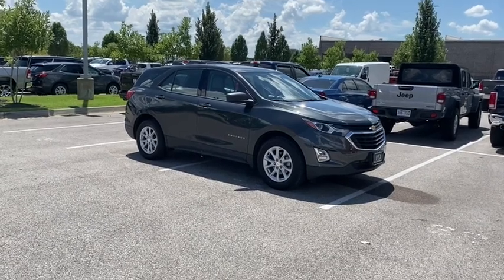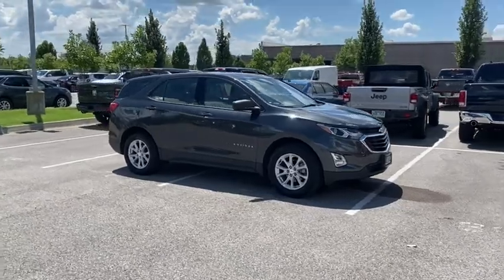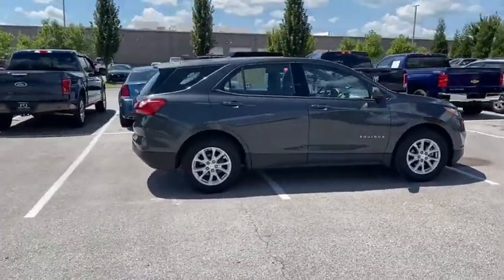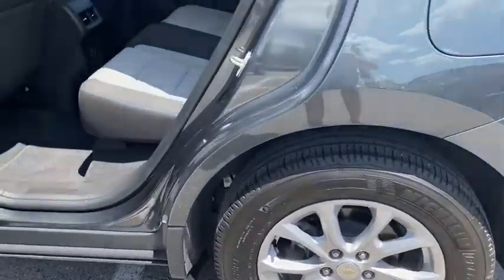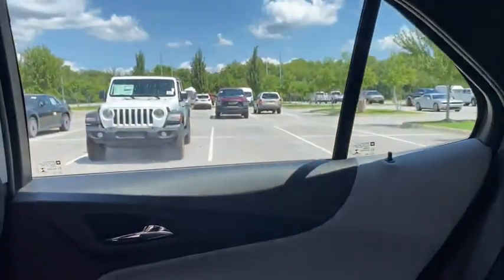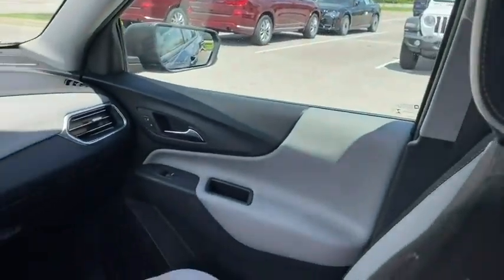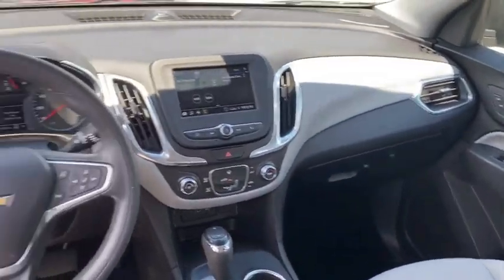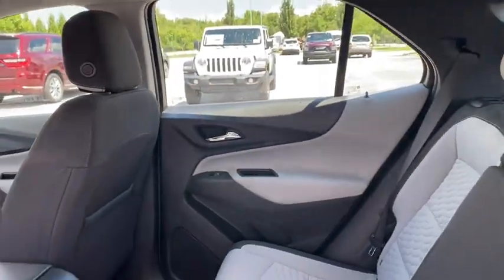2019 Chevrolet Equinox Rogers, Bentonville, Fayetteville, Siloam Springs, AR, Joplin, MO PS616072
Nightfall Gray Metallic Used 2019 Chevrolet Equinox available in Bentonville, Arkansas at McLarty Daniel CDJR. Servicing the Rogers, Fayetteville, Siloam Springs, AR, Joplin, MO area.

Bluetooth 17 Aluminum Wheels 2 Rear USB Charging-Only Ports 2 USB Ports & Auxiliary Input Jack 3.50 Final Drive Axle Ratio 4-Way Manual Driver Seat Adjuster 4-Wheel Disc Brakes 6 Speaker Audio System Feature 6 Speakers ABS brakes Air Conditioning Alloy wheels AM/FM radio Apple CarPlay/Android Auto Bluetooth For Phone Brake assist Bumpers: body-color Carpeted Rear Floor Mats Compass Delay-off headlights Driver door bin Driver vanity mirror Dual front impact airbags Dual front side impact airbags Electronic Stability Control Emergency communication system: OnStar and Chevrolet connected services capable Four wheel independent suspension Front anti-roll bar Front Bucket Seats Front Center Armrest Front Passenger 4-Way Manual Seat Adjuster Front reading lights Fully automatic headlights Heated door mirrors Illuminated entry Low tire pressure warning Mechanical Jack w/Tools Occupant sensing airbag Outside temperature display Overhead airbag Overhead console Panic alarm Passenger door bin Passenger vanity mirror Power door mirrors Power steering Power windows Preferred Equipment Group 1LS Premium audio system: Chevrolet MyLink Premium Cloth Seat Trim Radio data system Radio: Chevrolet Infotainment 3 System w/AM/FM Rear anti-roll bar Rear reading lights Rear seat center armrest Rear window defroster Rear window wiper Remote keyless entry Security system SiriusXM Radio Delete Speed control Speed-sensing steering Split folding rear seat Spoiler Steering wheel mounted audio controls Tachometer Telescoping steering wheel Tilt steering wheel Traction control Trip computer Variably intermittent wipers. CARFAX One-Owner. Recent Arrival!brbr2019 Chevrolet Equinox Nightfall Gray Metallic LS FWD 6-Speed Automatic Electronic with Overdrive 1.5L DOHCbrbrOdometer is 32926 miles below market average! 26/32 City/Highway MPGbrAwards:br  * JD Power Initial Quality Study   * 2019 KBB.com 10 Best SUVs Under $30000brMcLarty Daniel Chrysler Dodge Jeep Ram 2201 SE Moberly Lane Bentonville Arkansas.